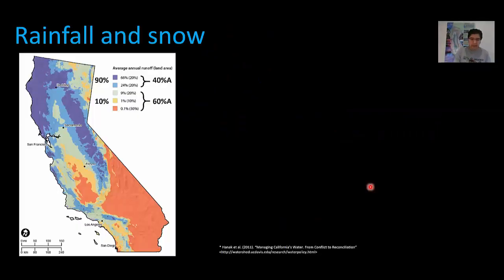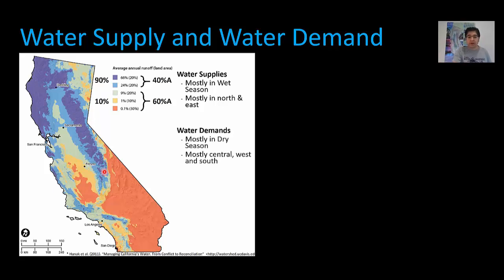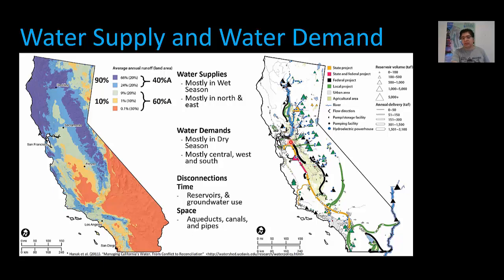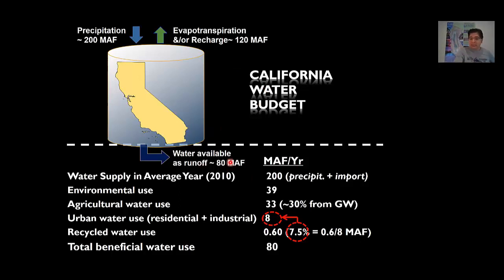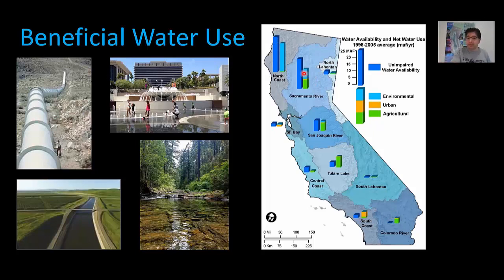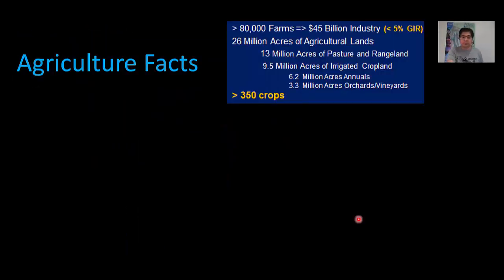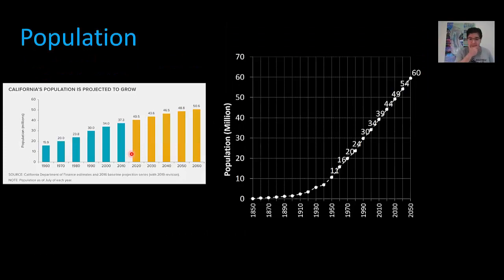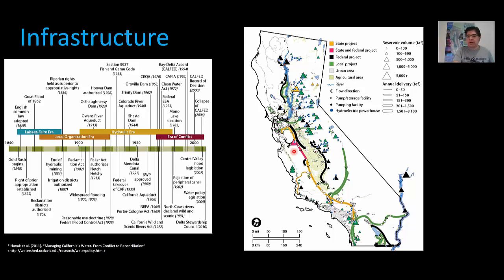HYD 243 UC Davis. Water In California Part 2/2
Video that introduce water availability and water demands in California